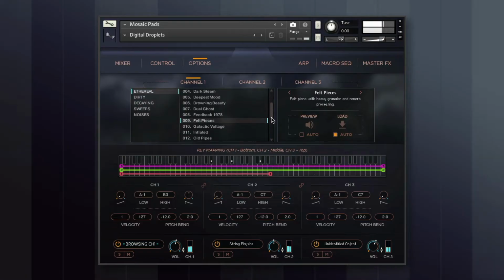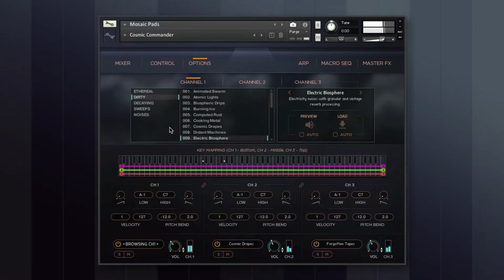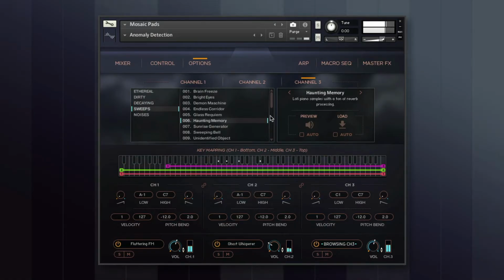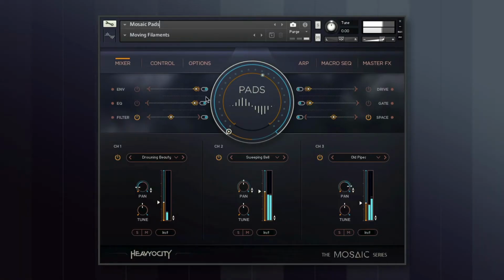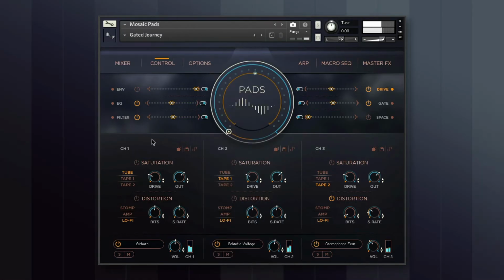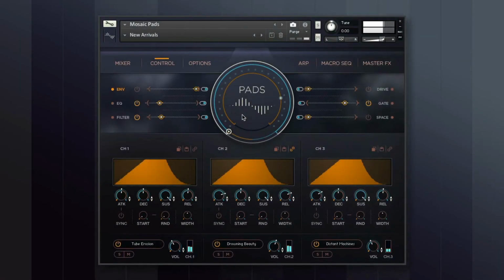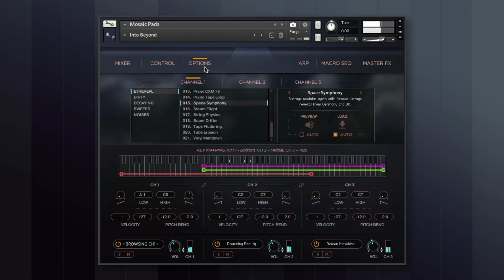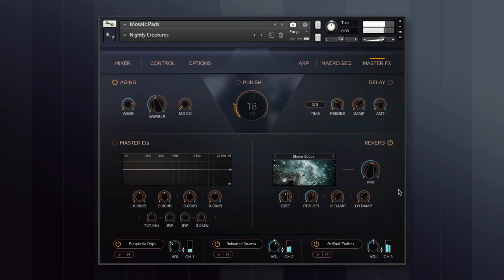Mosaic Pads - Content Overview │ Heavyocity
Introducing Mosaic Pads, a dynamic collection of otherworldly, ambient, and atmospheric textures guaranteed to elevate your sonic palette. Brimming with inspiration and intangible movement, these unique soundscapes, eerie tones, and unearthly textures were designed to set an instant mood and evoke an entirely new level of creativity. Watch as our own Alejandro Zorrilla takes you through the dynamic tones and complex textures that make this instrument so unique.

Video Contents
0:00 – Intro
0:50 – Sources
3:16 – Snapshots
5:48 – The Mosaic Engine
7:47 – Mosaic Pads is Available Now
7:52 – Subscribe!